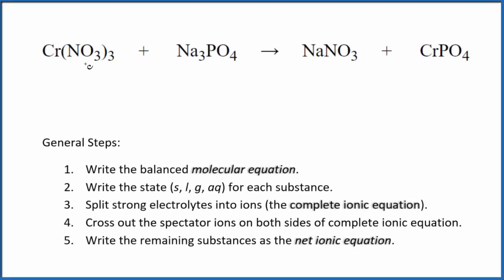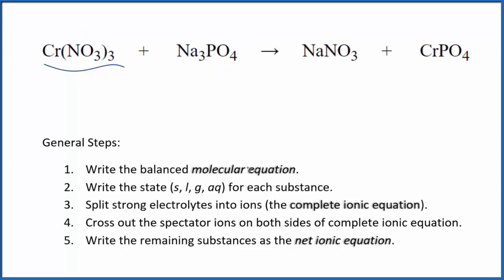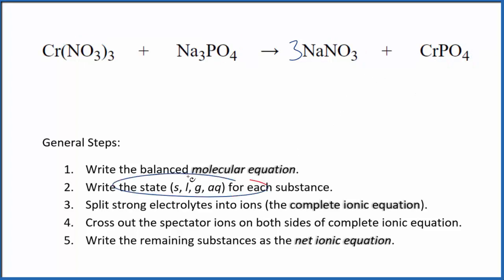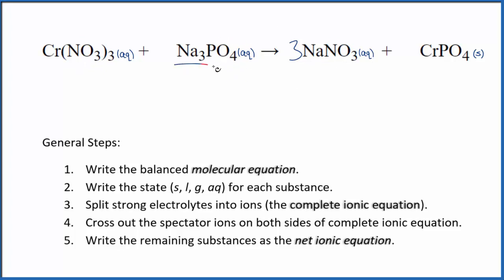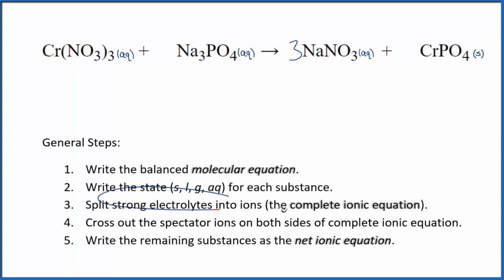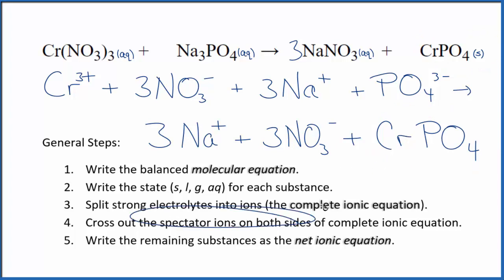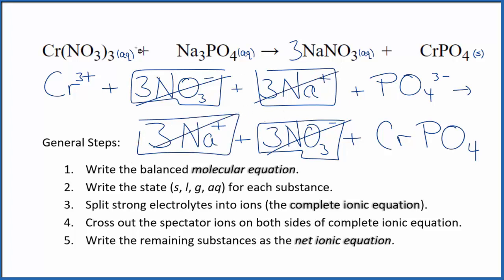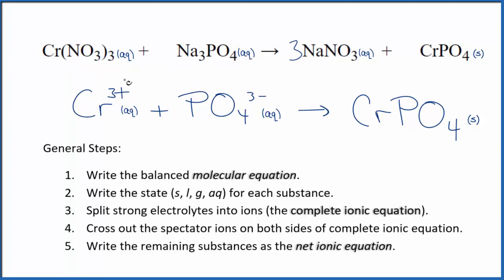How to Write the Net Ionic Equation for Cr(NO3)3 + Na3PO4 = NaNO3 + CrPO4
There are three main steps for writing the net ionic equation for Cr(NO3)3 + Na3PO4 = NaNO3 + CrPO4 (Chromium (III) nitrate + Sodium phosphate). First, we balance the molecular equation. Second, we write the states and break the soluble ionic compounds into their ions (these are the strong electrolytes with an (aq) after them). Finally, we cross out any spectator ions. These are the ions that appear on both sides of the ionic equation.

Important Skills

More Practice

General Steps:

1. Write the balanced molecular equation.
2. Write the state (s, l, g, aq) for each substance.
3. Split soluble compounds into ions (the complete ionic equation).
4. Cross out the spectator ions on both sides of complete ionic equation.
5. Write the remaining substances as the net ionic equation.